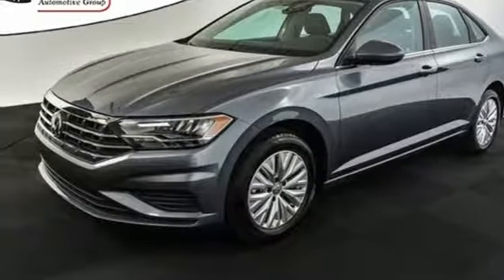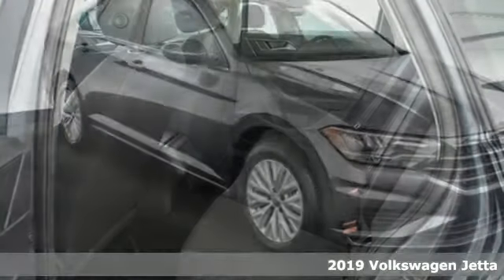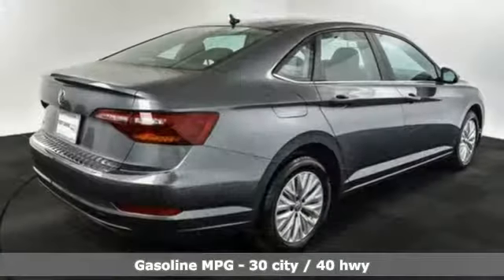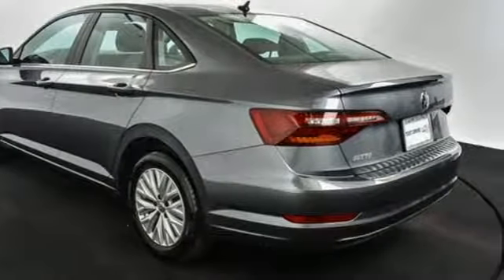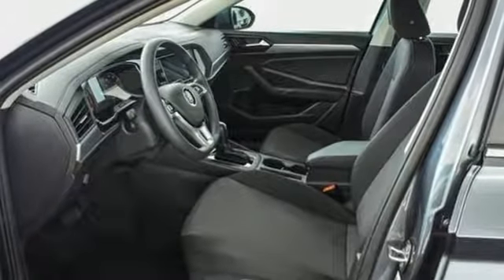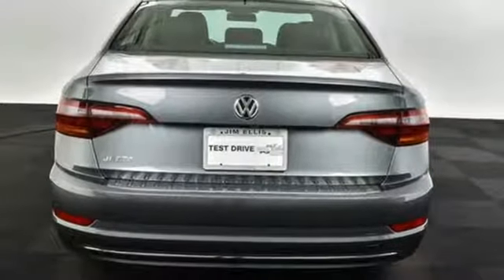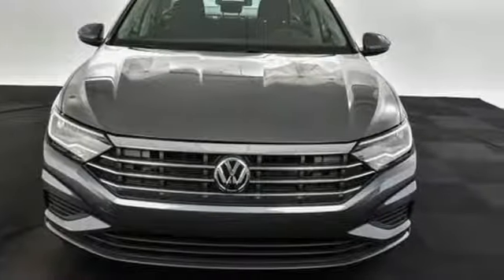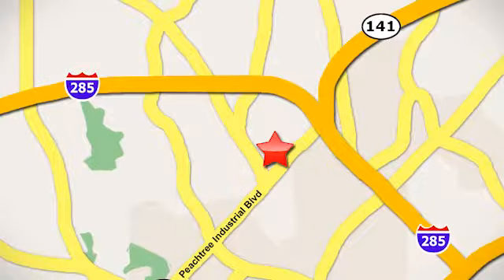New 2019 Volkswagen Jetta Atlanta Alpharetta, GA VJ19356 - SOLD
Year: 2019
Make: Volkswagen
Model: Jetta
Trim: 1.4T S
Engine: 1.4L TSI
Transmission: 8-Speed Automatic with Tiptronic
Color: Gray
Interior: Titan
Stock #: VJ19356
VIN: 3VWC57BU3KM135607

Address:
5901 Peachtree Industry Boulevard